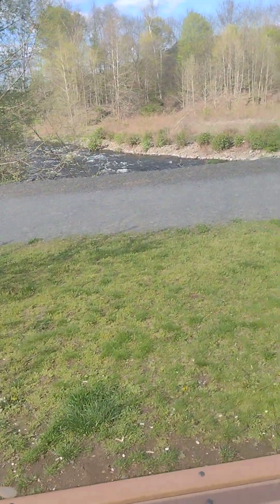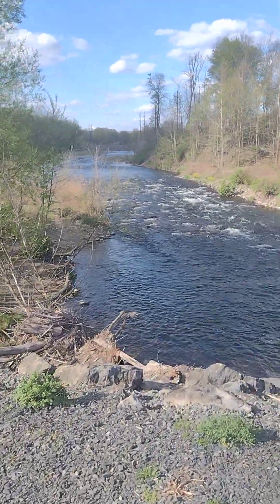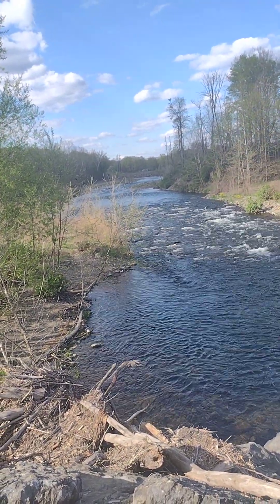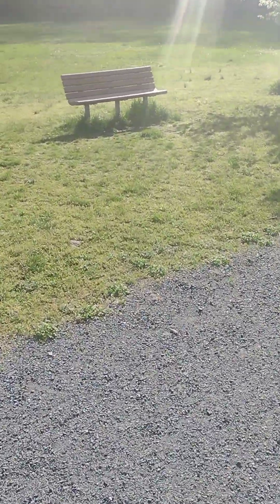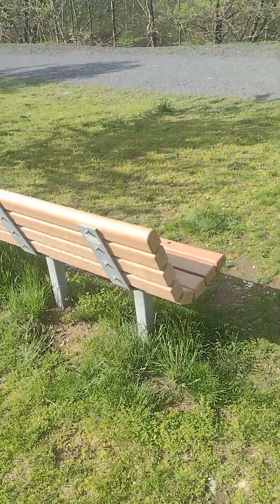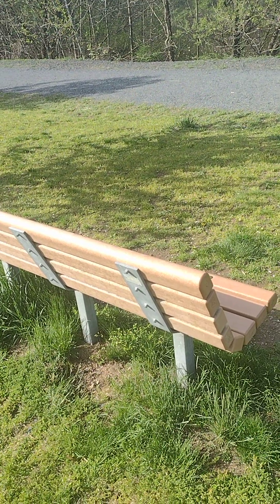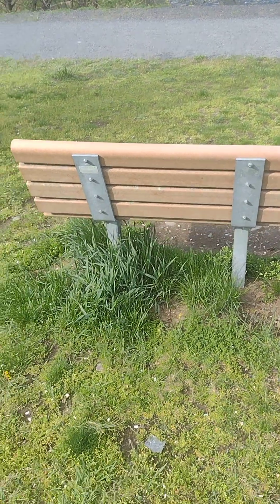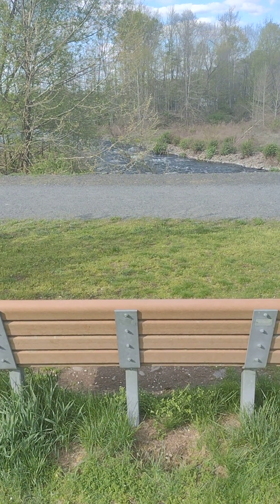MODIFIED PUSH UPS! A FITNESS HACK! 🏋️